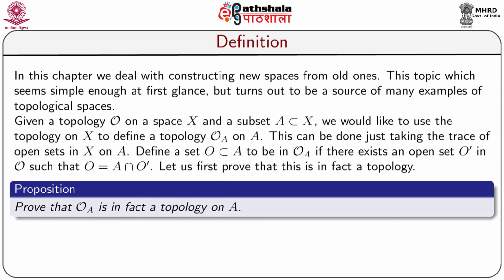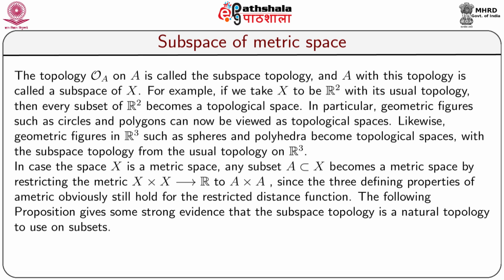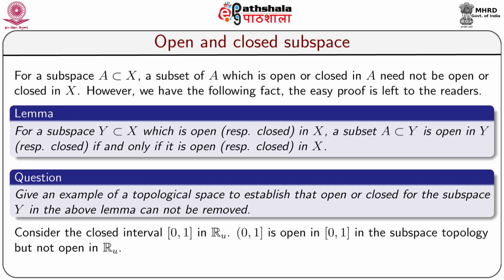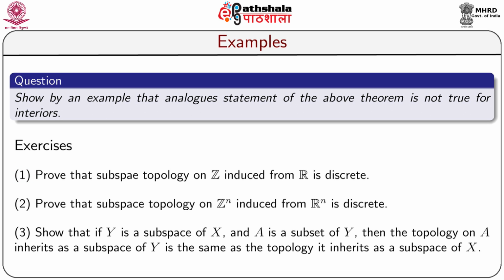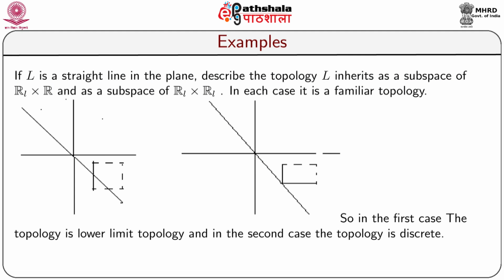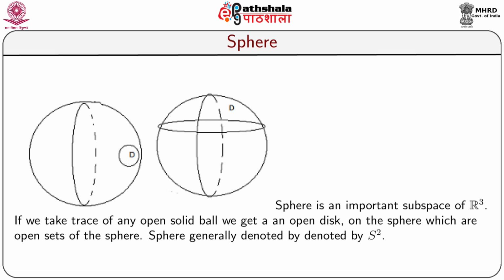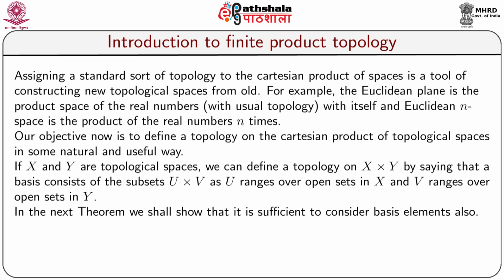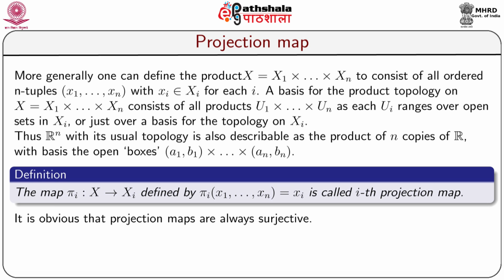math p5 Chapter 1 Module 3